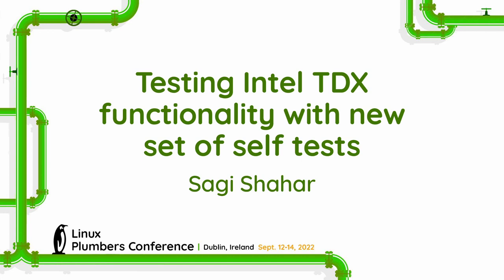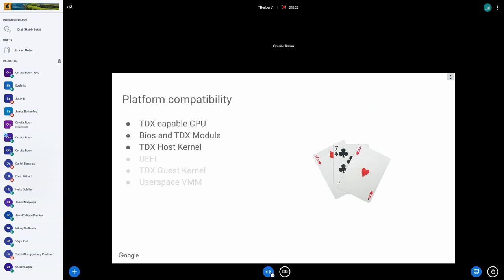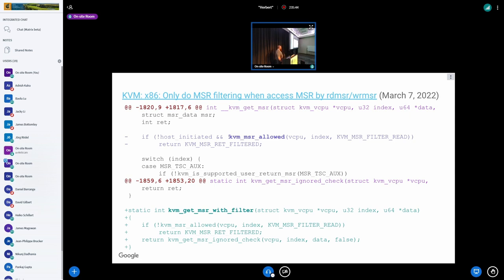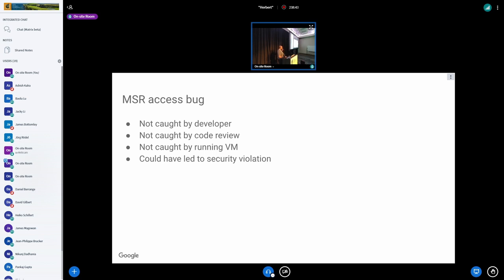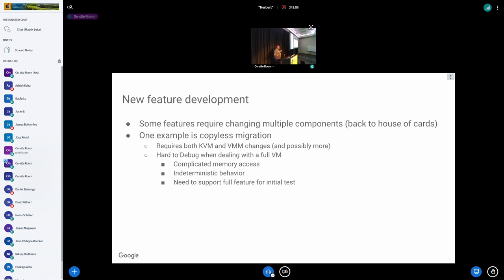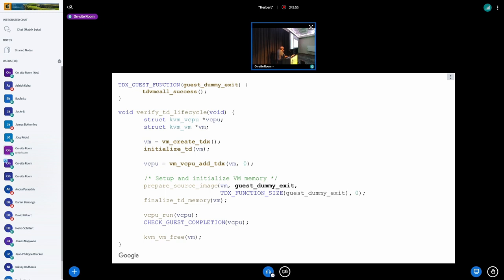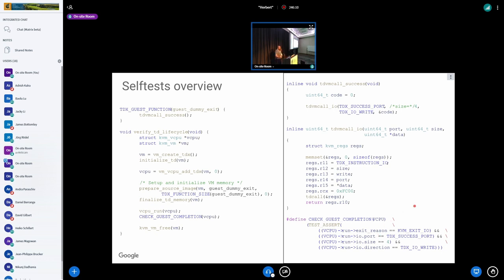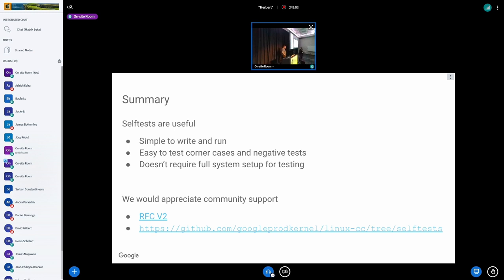Testing Intel TDX functionality with new set of self tests - Sagi Shahar